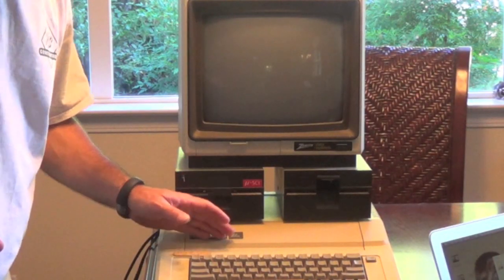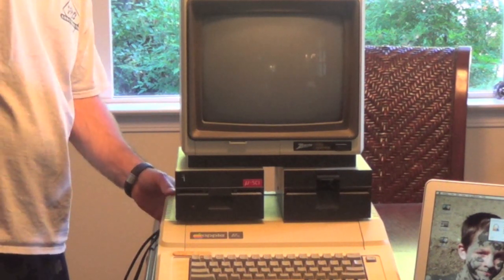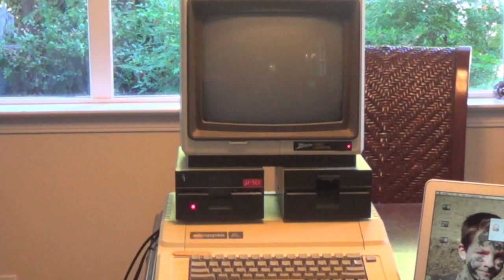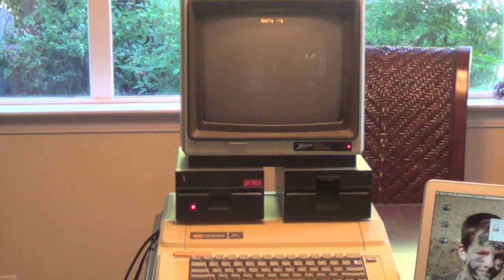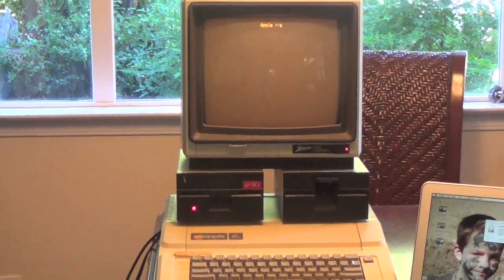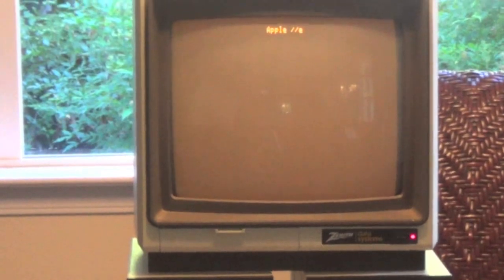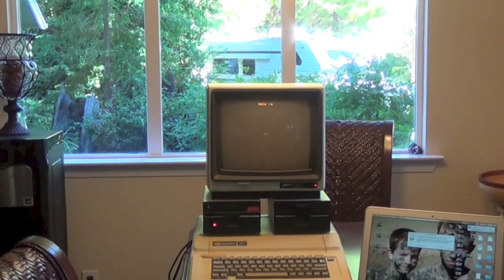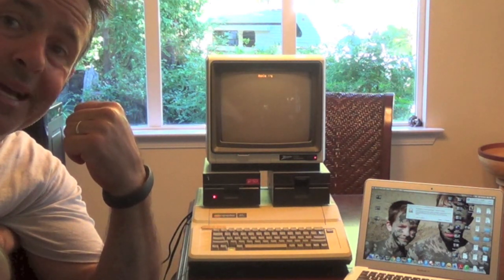Attic Treasure, Working Apple IIe found in attic of old house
I was checking the attic of our business for wasp nests and found this computer stuffed back in a corner. Cleaned it up and plugged it in and it works! Now what to do with it?? Recycle it I guess.